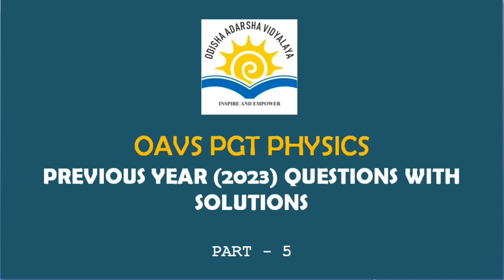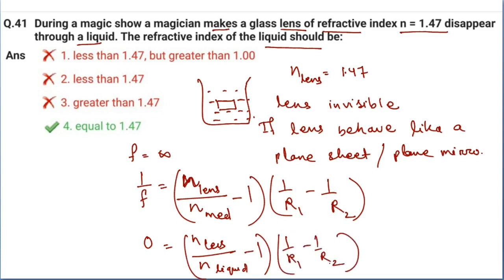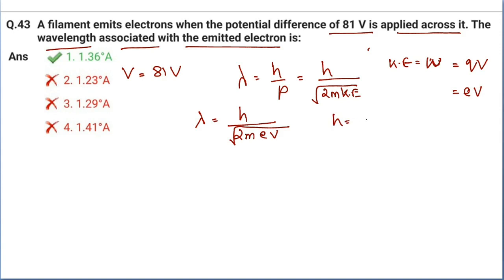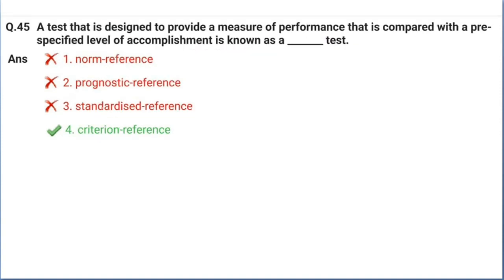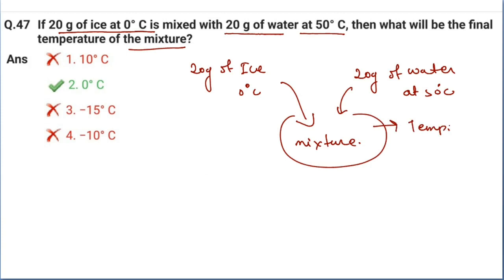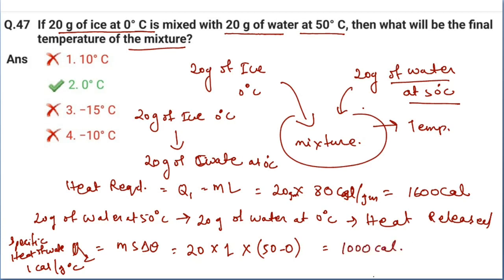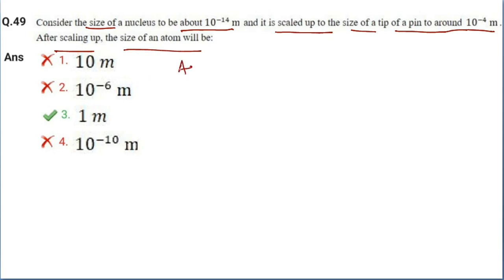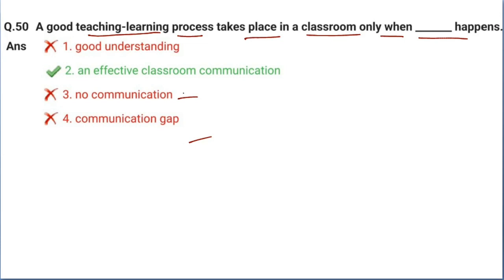OAVS PGT PHYSICS PYQs|| Part - 5||Solution of Physics Questions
target OAVS PGT PHYSICS 2024